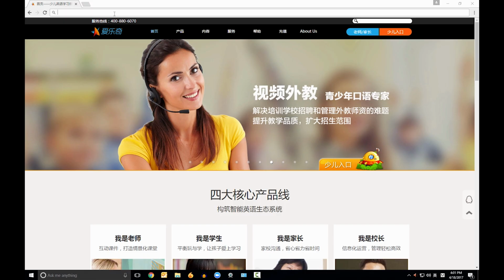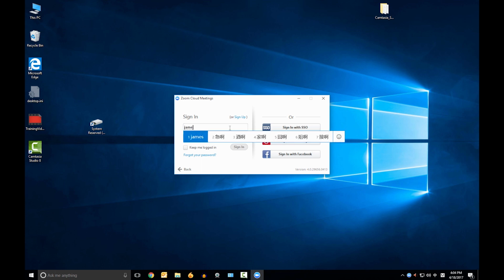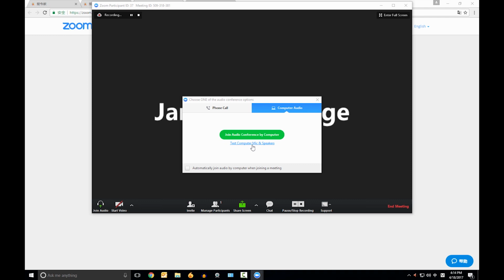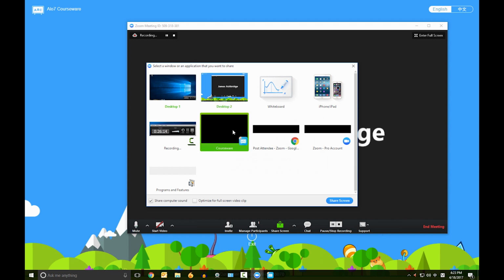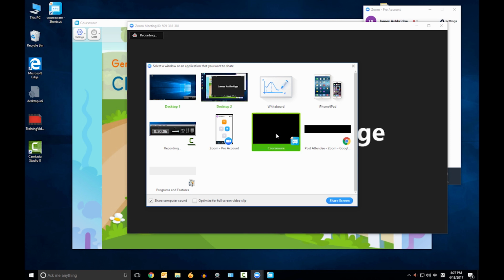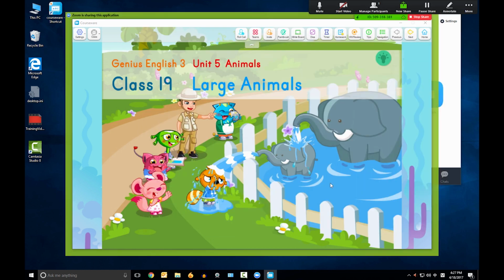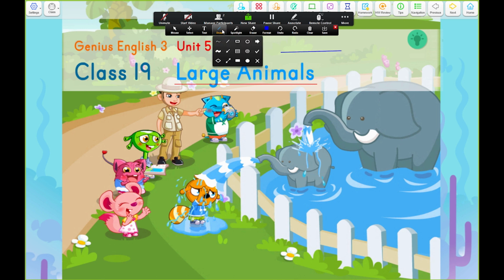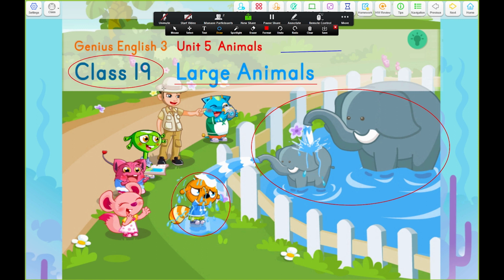How to use Zoom.